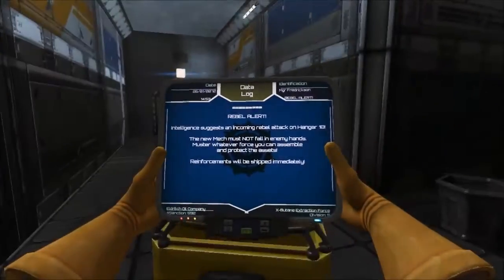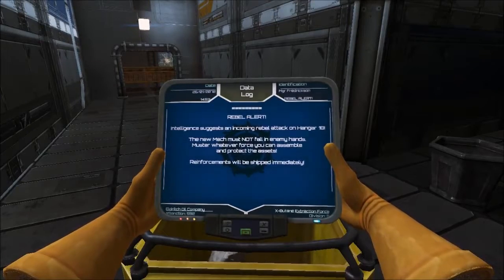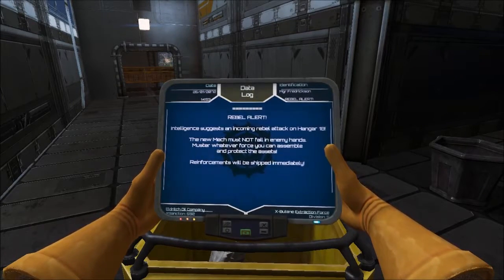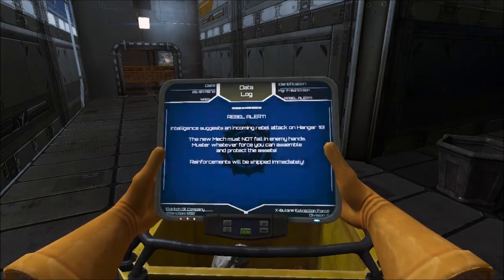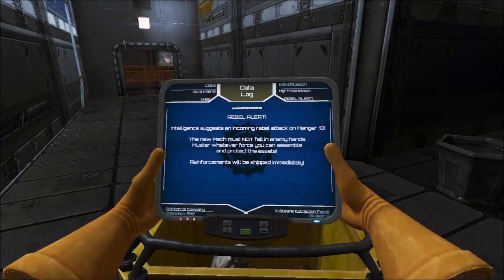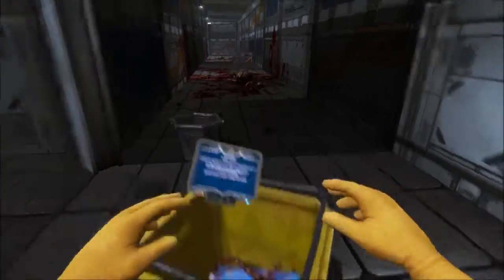Viscera Cleanup Detail: Hangar (4) - Worlds Worst Ninja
Viscera Cleanup Detail - the silly space janitor clean up game from Runestorm.

This is a community map made by DrummerSi and you can download it

Outro music clip from the track Mε Πιάνουνε Ζαλάδες by Caligine.